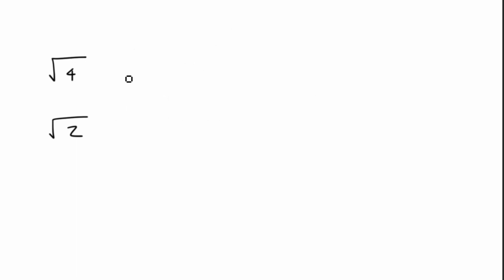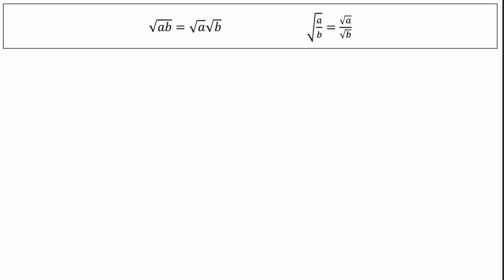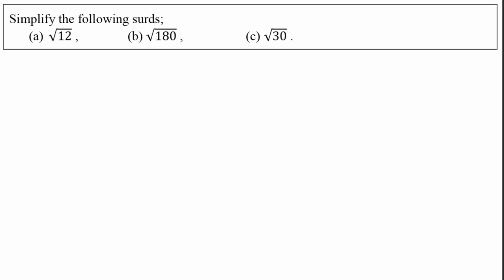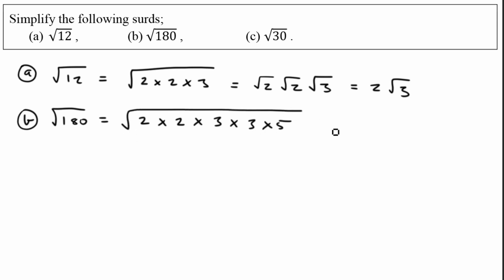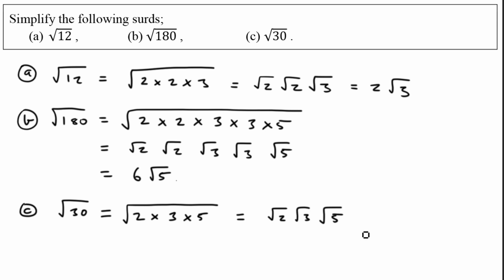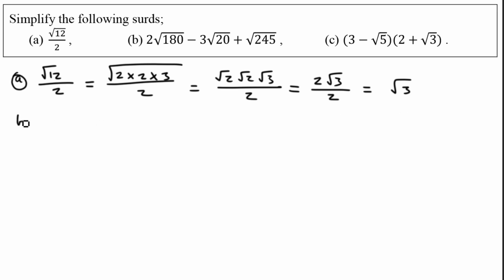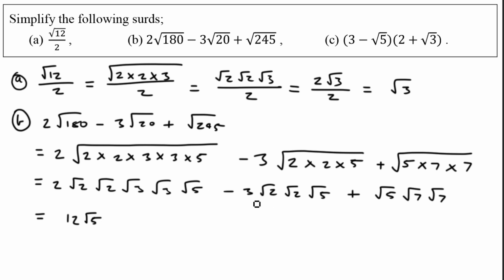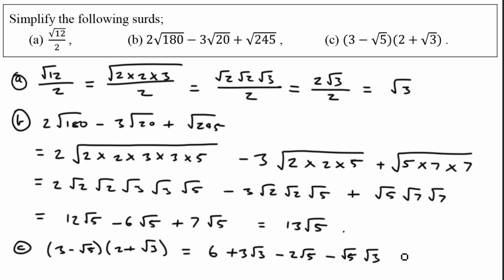Surds 1 - Surd Arithmetic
An introduction to surds, and how to simplify them.

00:00  What is a surd?
01:15  Surd identities
02:30  Simplifying surds using prime factorisations
05:20  Simplifying surds - further examples

I'm not very happy with the definition I give of a surd at 00:50. I say that a surd is the root of a number that is not an integer. However, the square root of 25/16 is 5/4, and this certainly doesn't count as a surd! I should say that a surd is the root of a number that doesn't give a rational answer.